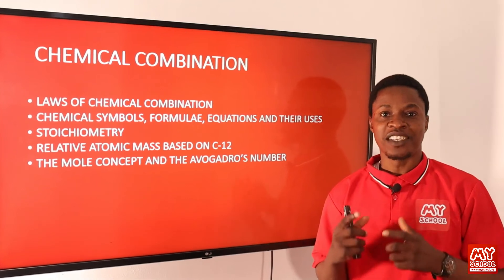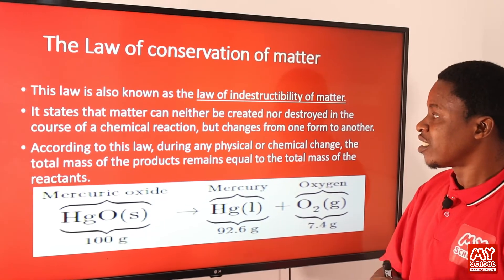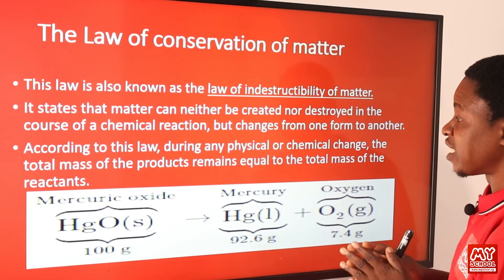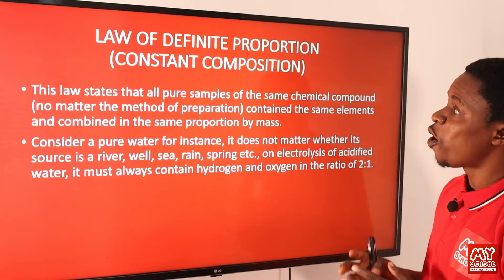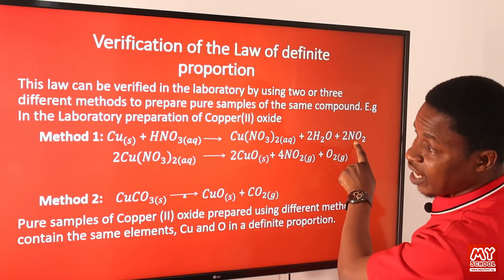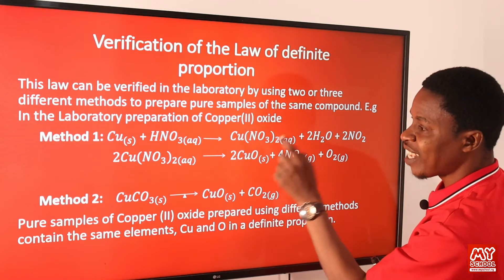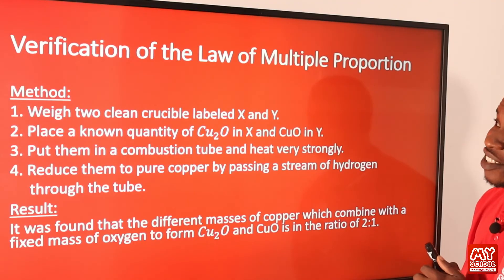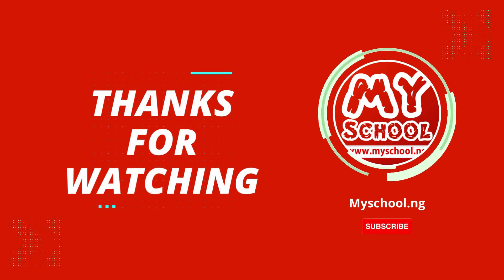Chemical Combination - Made Easy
In this video lesson, we explored the fundamental principles governing chemical combination, laying the groundwork for understanding chemical reactions.

Learning Objectives:

By the end of this video lesson, the students should be able to:
1. explain what a law is,
2. mention and explain the four laws of chemical combination
3. solve problems associated with chemical combination,
4. differentiate between symbols and formula
5. define and differentiate between the three formulas we have,
6. Solve problems associated with Empirical and molecular formula,
7. define what stoichiometry is and balance chemical equations of chemical reactions
8. define and calculate relative atomic masses based on Carbon-12, and
9. explain the mole concept and the Avogadro number.

If you're yet to join the full Chemistry class or if you have Chemistry problems with any topic in your syllabus, ensure you join the Chemistry class by subscribing at this link;